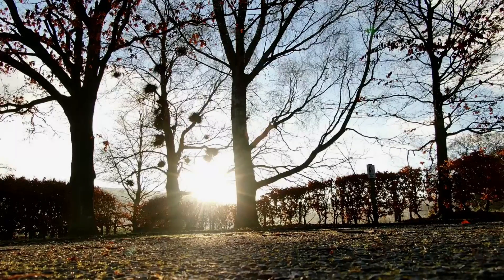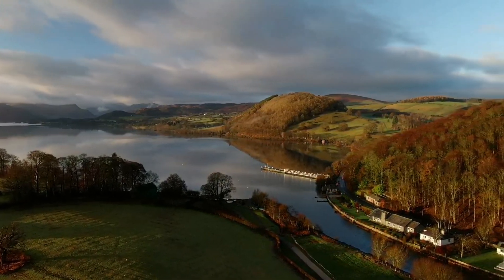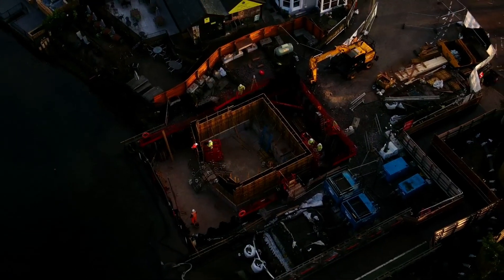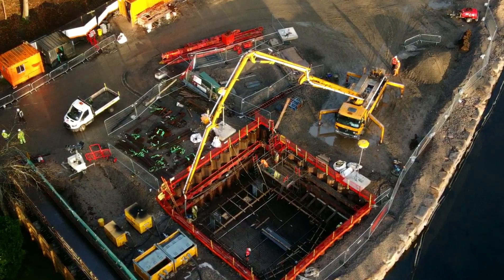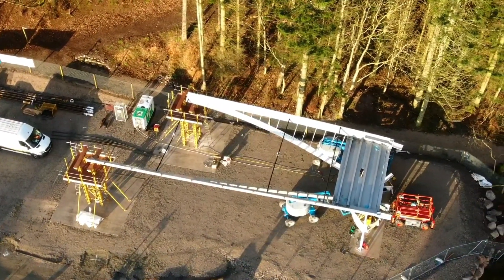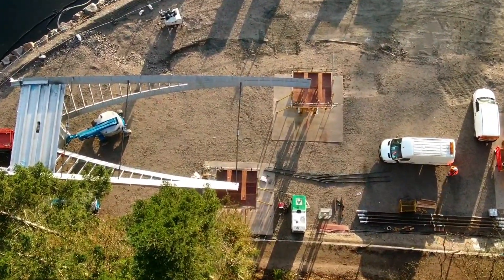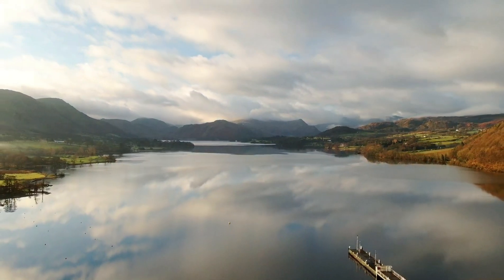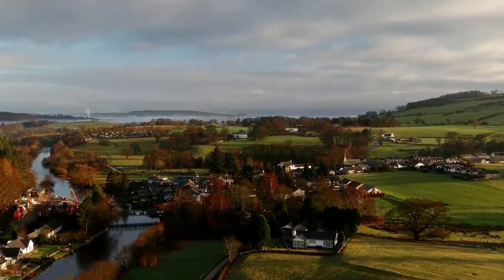Pooley Bridge Works Update 23/01/2020 Video 26. 4K 1080p HD.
The two yellow trestles are there to support the Bridge as they build the bridge sections.  Filmed by Eden Valley Drones UK with the Mavic 2 Zoom Drone at a height of 170ft. Fly safe with AirMap & NATS.                                                                                                   Created with Wondershare Filmora.